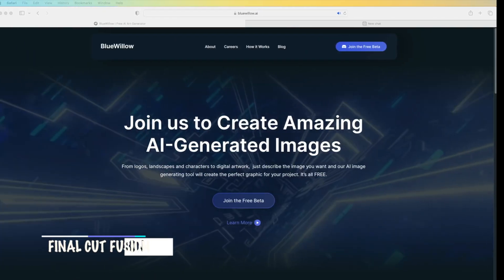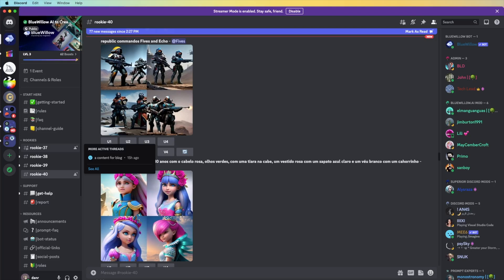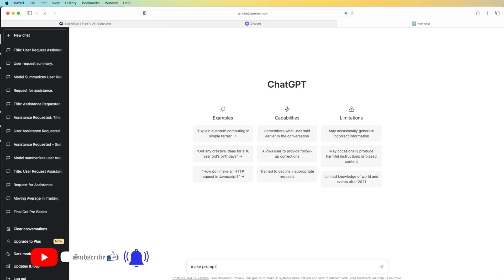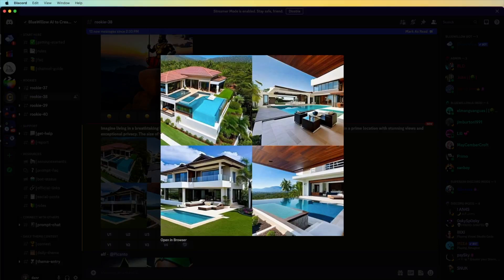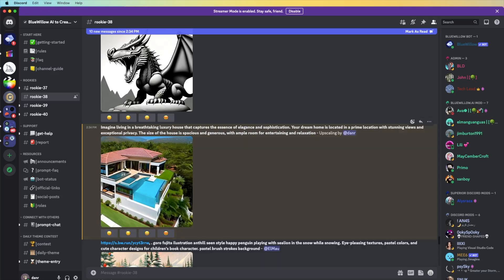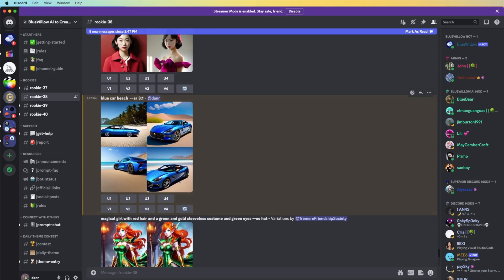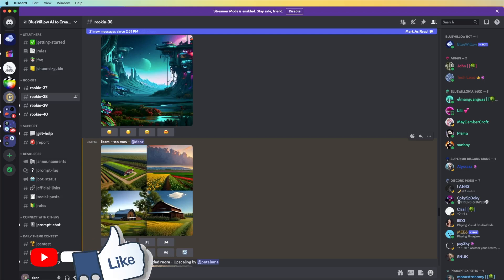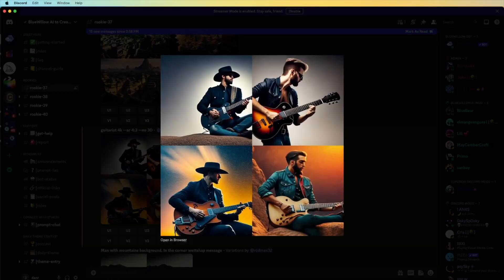bluewillow AI - Advance Prompt Tricks - Beginners Guide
👆🏼👆🏼👆🏼👆🏼👆🏼Download FREE Plugin  them from Discord  👆🏼👆🏼👆🏼👆🏼👆🏼👆🏼

CHAT GPT
Free Final Cut plugin

00:00 - Intro
05:47 - Prompt code